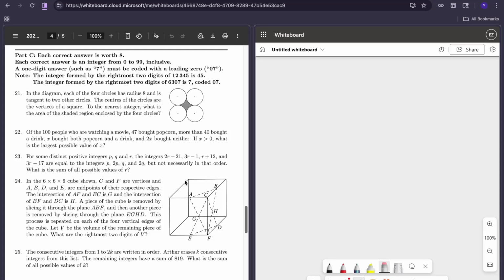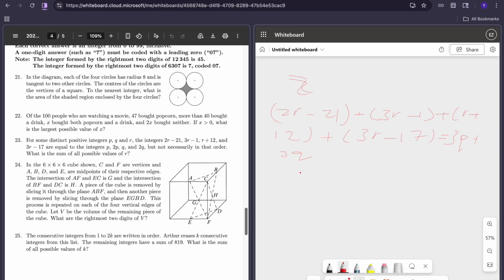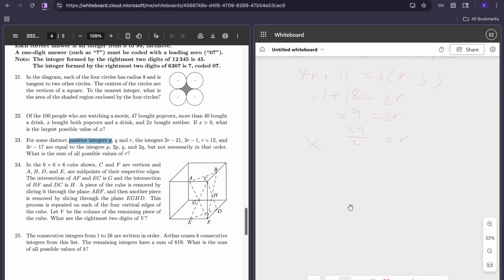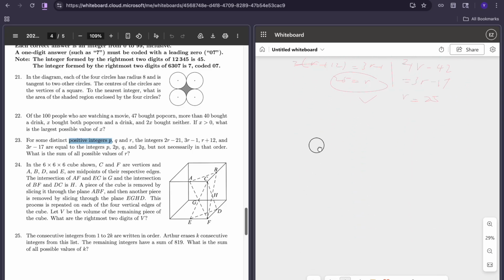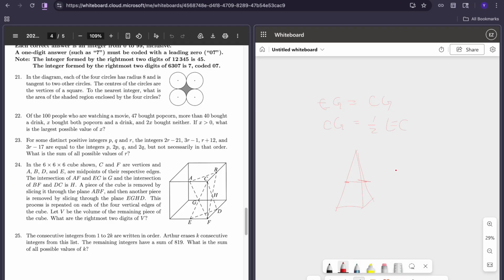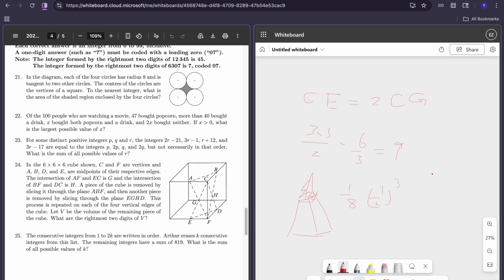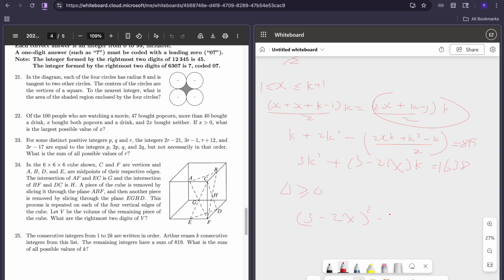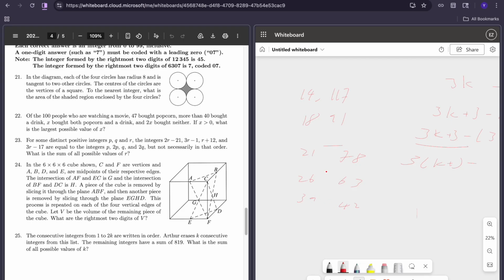2026 Cayley (Part C)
Copyright:
All problems are taken from 2026 Cayley part C.